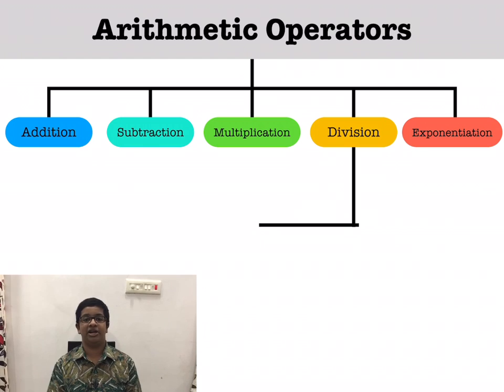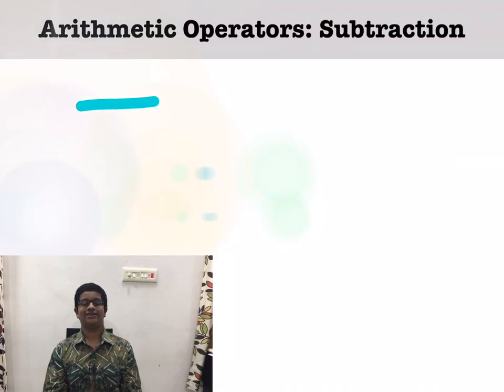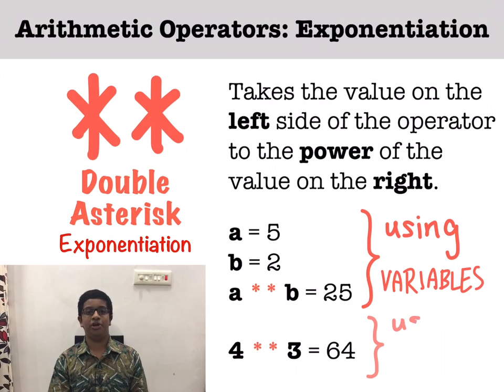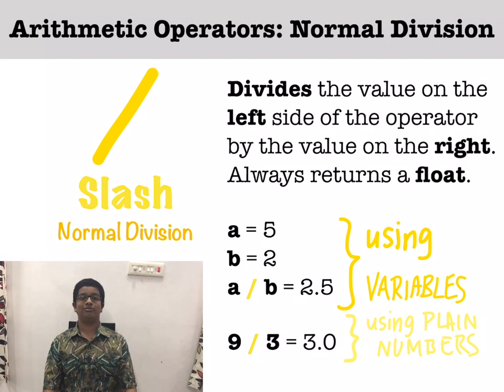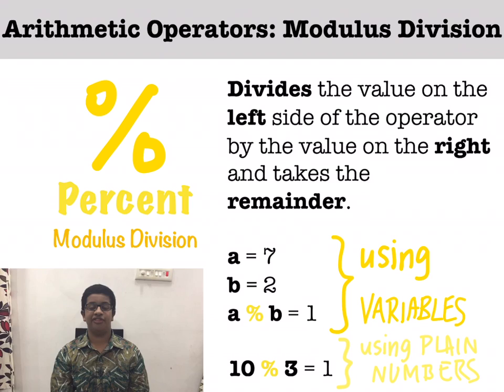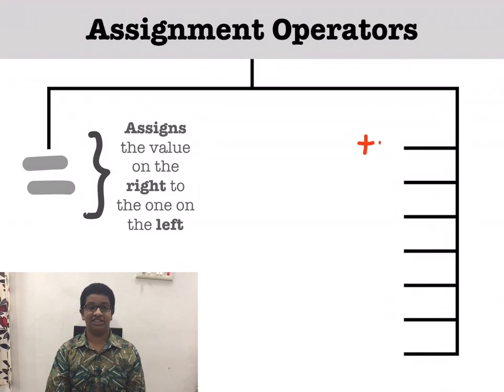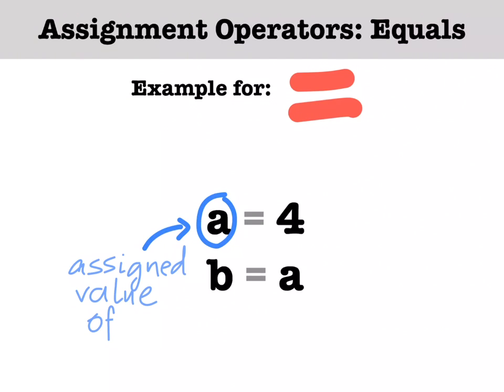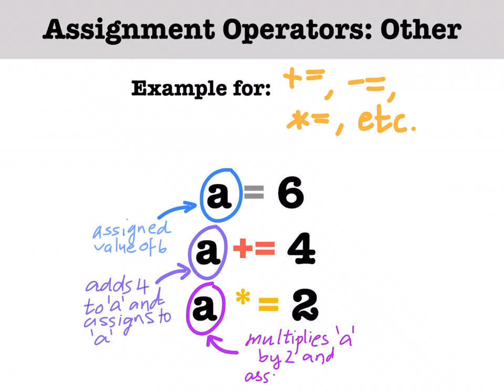Operators 1 - Learning Python 3 - Coding & Robotics with Anand - Ep. 6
This is the fifth lesson on Python which deals with the operators. This series follows the Cambridge Board.